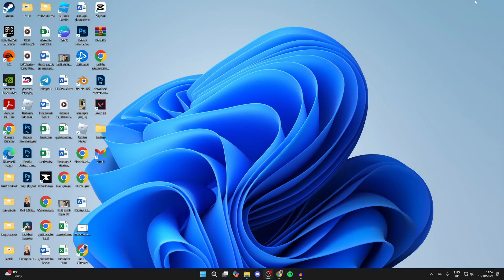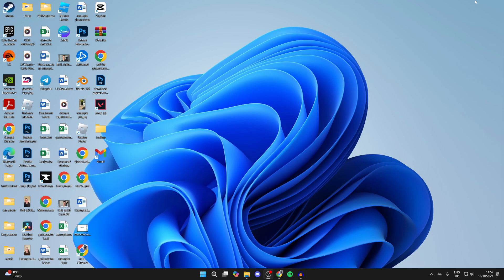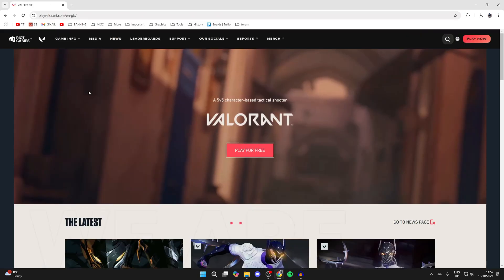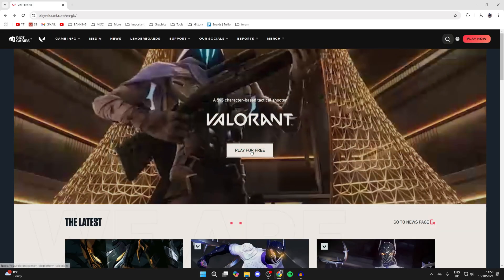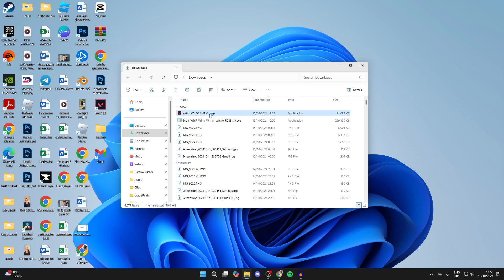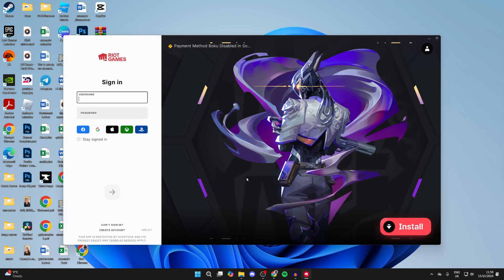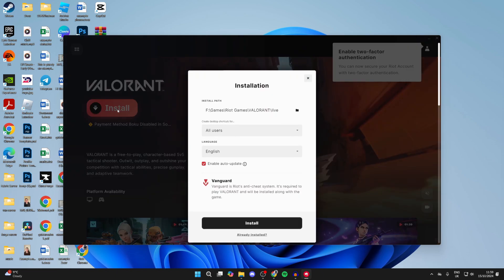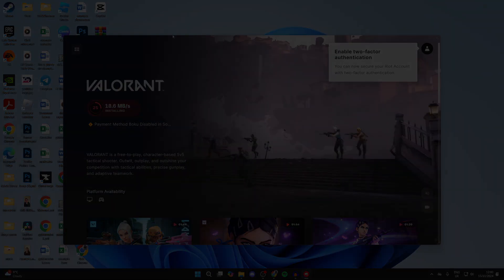How To Download Valorant PC Or Laptop - Full Guide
Learn how to download and install valorant on pc and laptop in this video.

GuideRealm